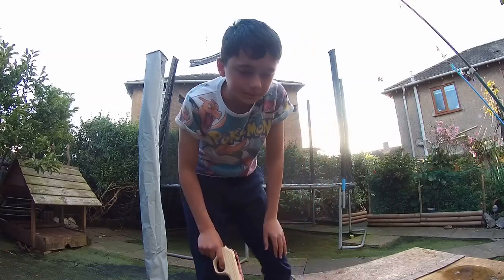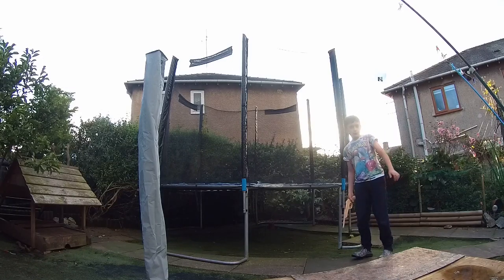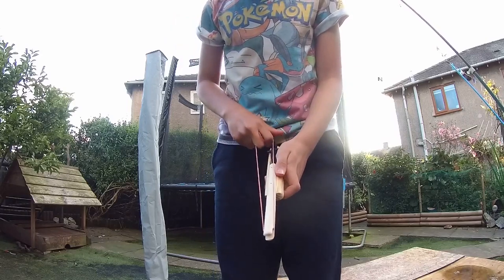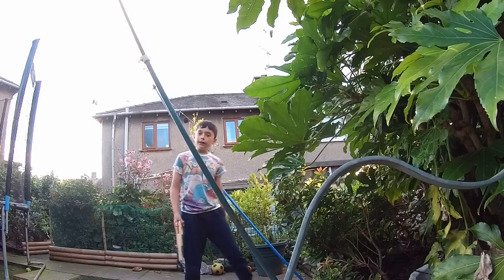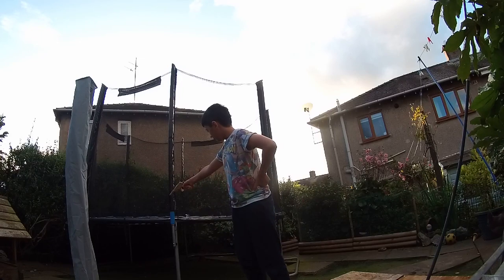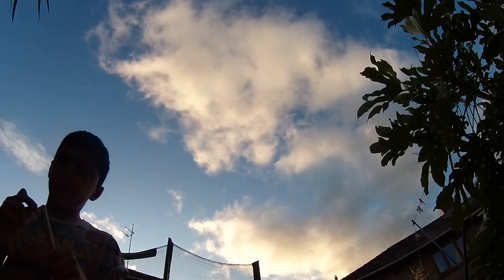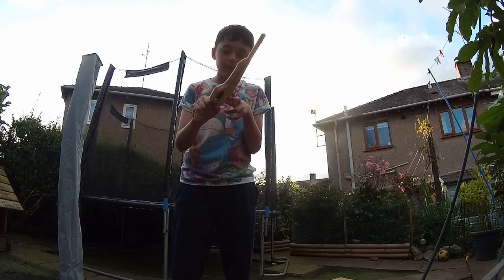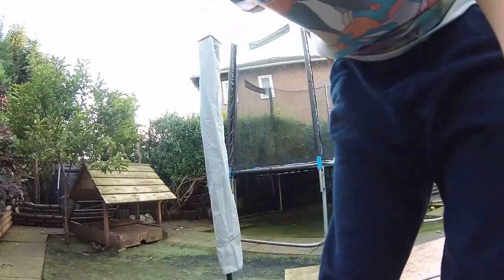Rubber Band Gun Testing!!!!!!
IN THIS VIDEO IM TESTING A RUBBER BAND GUN